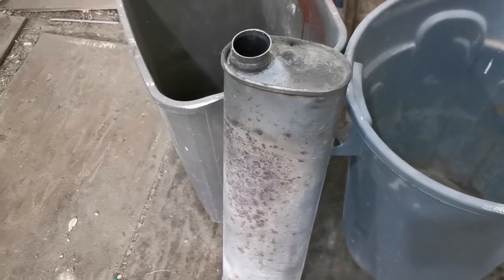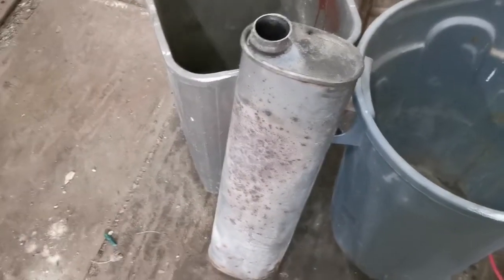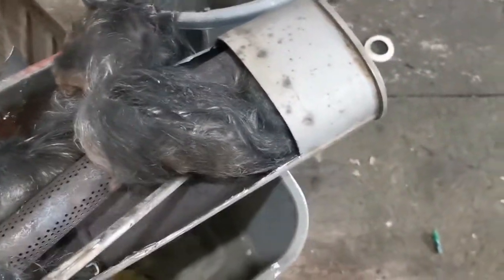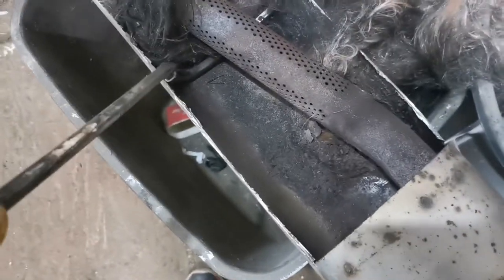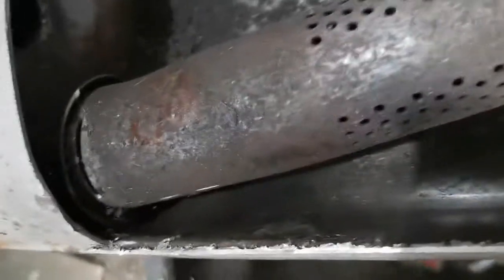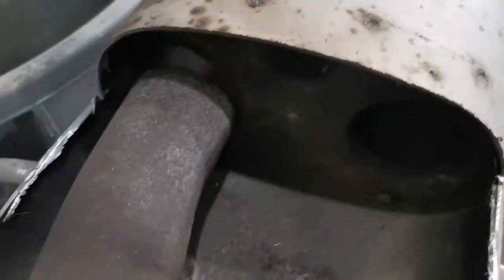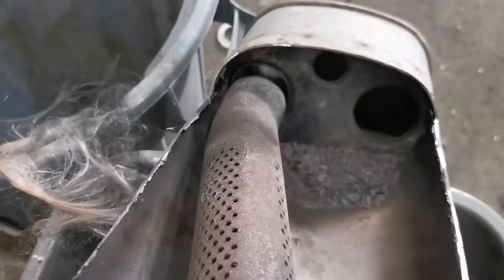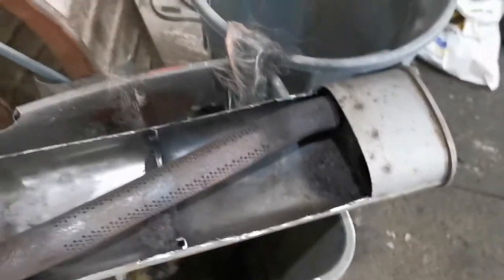Pontiac G6 exhaust resonator delete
Always planned to remove resonator from G6, take a look at how General Motors designed the heavy but functional straight through design.